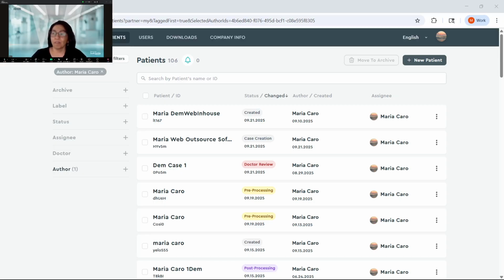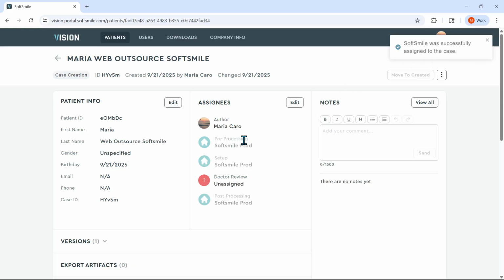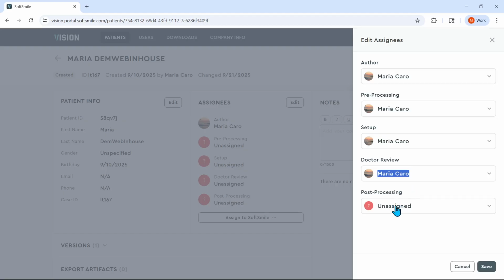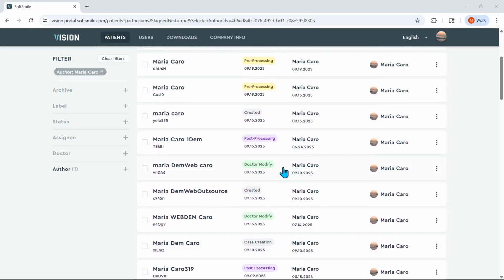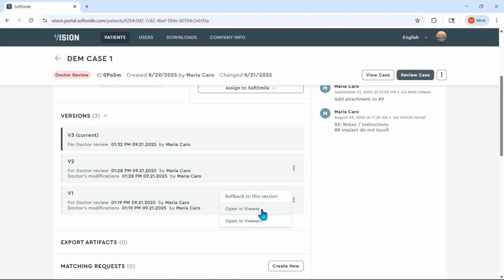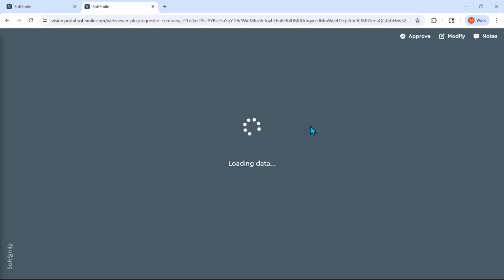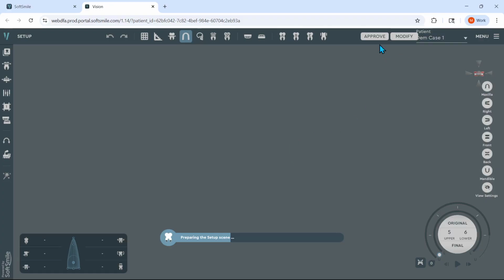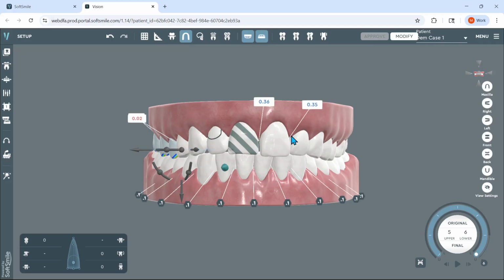Mastering Case Management in Vision: Statuses, Outsourcing, and Web-Based Editing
Maria Caro, Education Specialist at SoftSmile, we’ll walk you through the full workflow of managing cases in Vision.

You’ll learn:
How to use and interpret different case statuses
How to delegate or outsource specific steps—either within your own clinic or to SoftSmile
How to work with treatment plan versions, edit them online, and ensure smooth collaboration